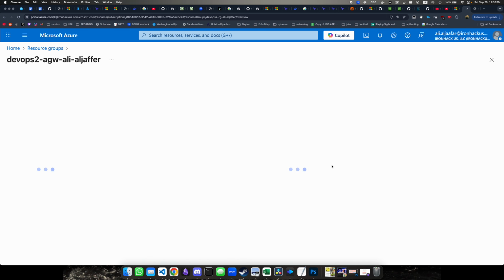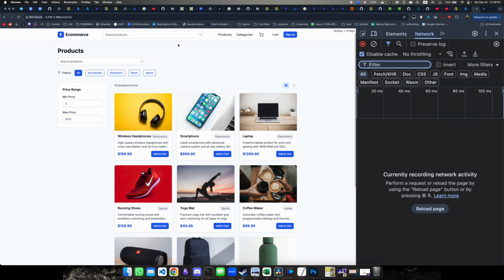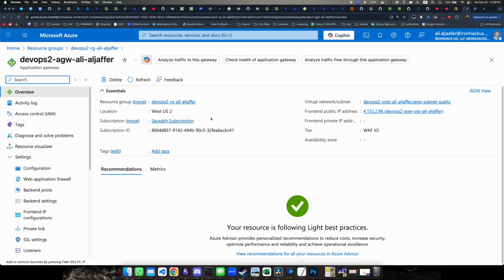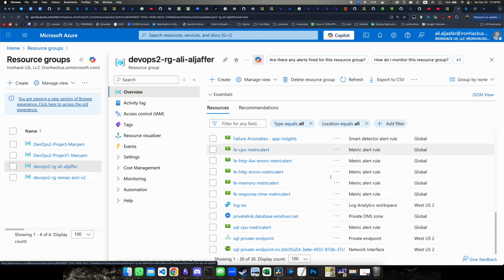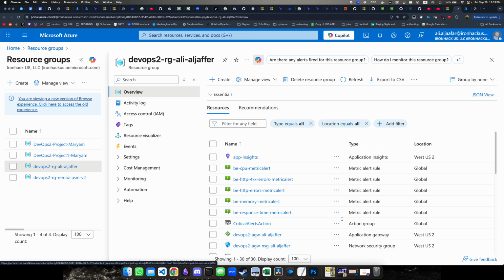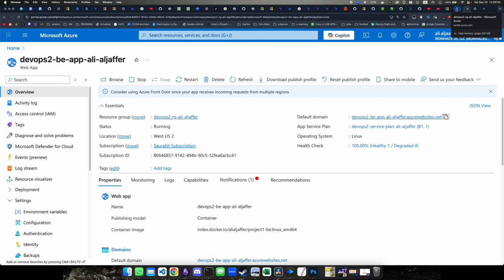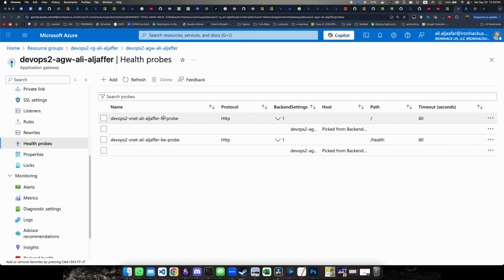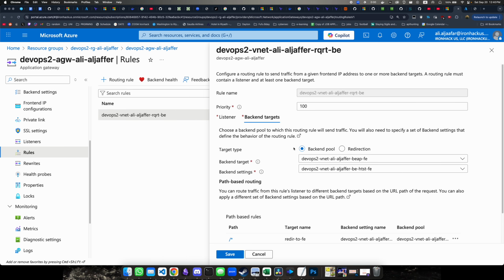[English] Azure three-tier web app deployment using Terraform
case study: